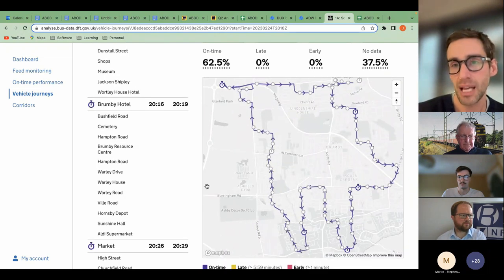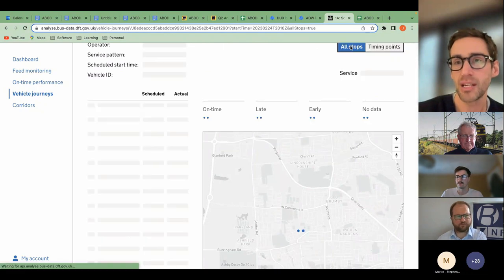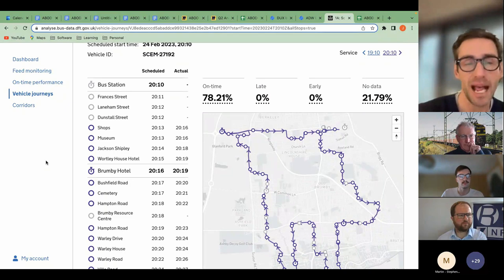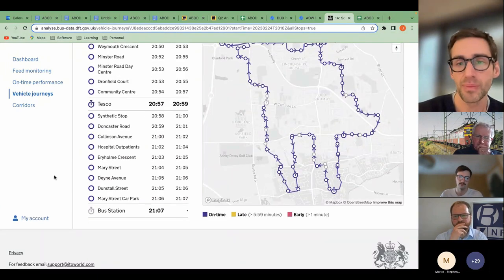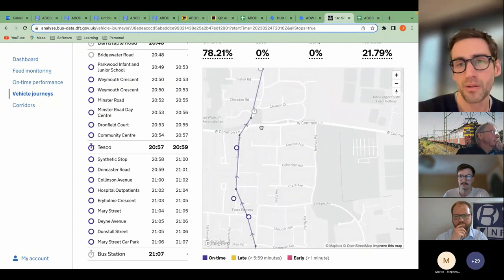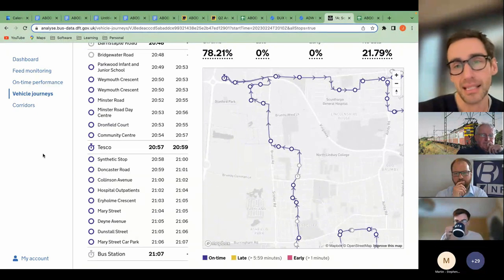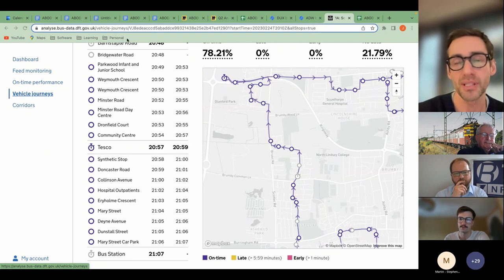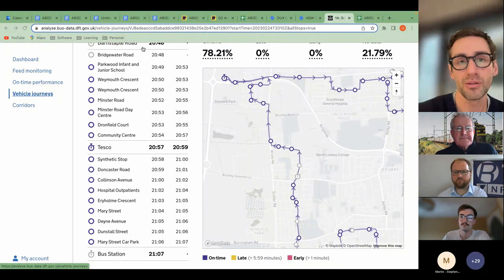Analyse Bus Open Data: Deep dive into vehicle journeys 15 March 2023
Analyse Bus Open Data (ABOD) is an extension service to the Bus Open Data Service (BODS), that provides free-to-access reporting and analytics to operators and authorities nationally.

The service provides:
Dashboard overview;
feed monitoring;
on-time performance analyses;
Vehicle journey analysis;
Corridor reporting.

Analyse Bus Open Data is part of the Department for Transport’s ongoing investment in bus services, and supports the National Bus Strategy, by helping government, local authorities, and bus operators to:
perform existing bus data analysis in faster and easier ways;
produce more accurate and detailed performance analysis reports;
improve on collaboration between different organisations;
identify network improvement opportunities;
inform transport policy and compliance monitoring across the industry.

RTIG is supporting the Department for Transport by promoting the service to ensure operators and authorities know about the service and how they can use it. We will be holding a series of webinars during March , together with DfT’s technical supplier Ito World, to demonstrate ABOD features and help users understand how to maximise its potential.

This session provides a deep dive into the new vehicle journey functionality.